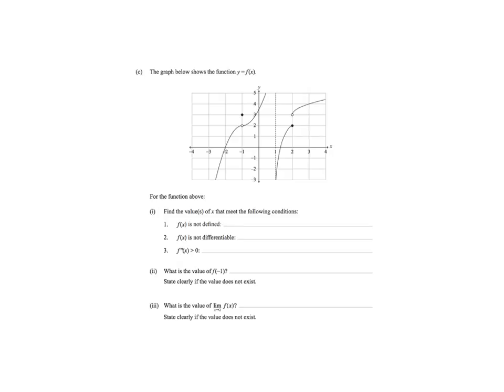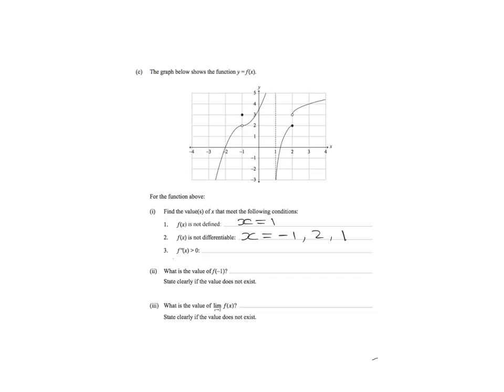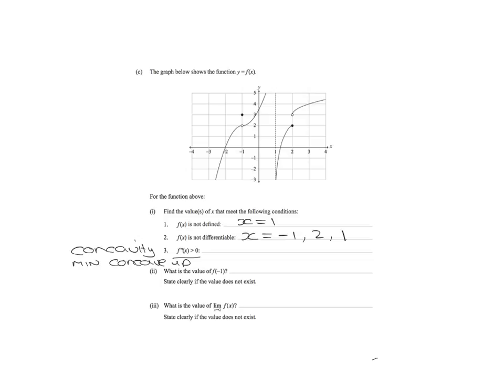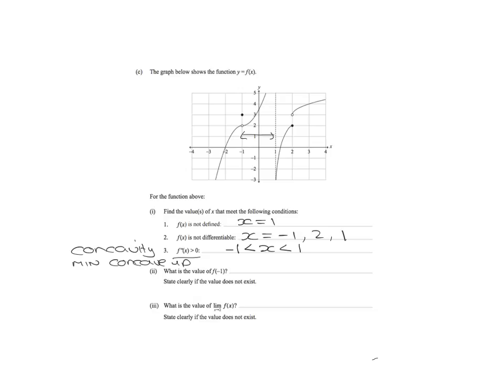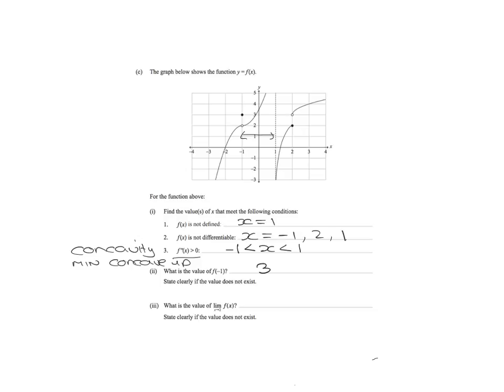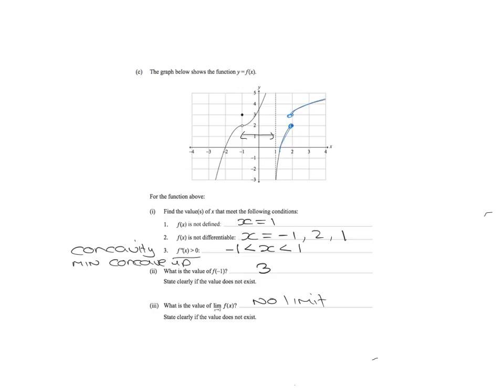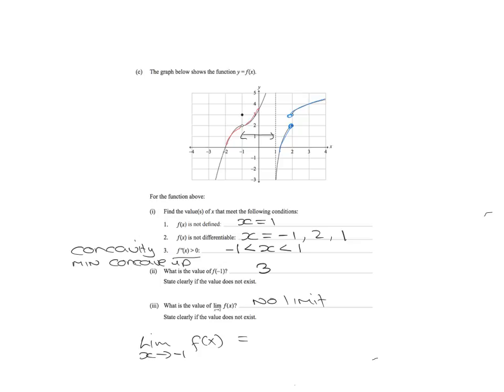features of graphs 2015